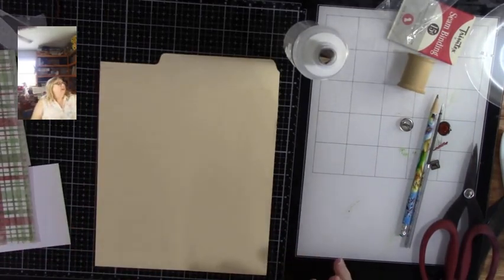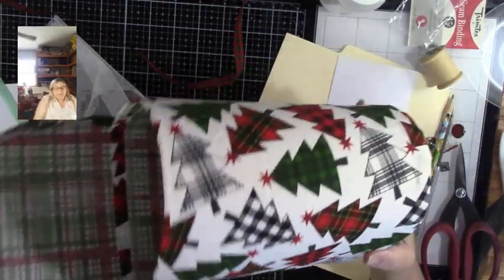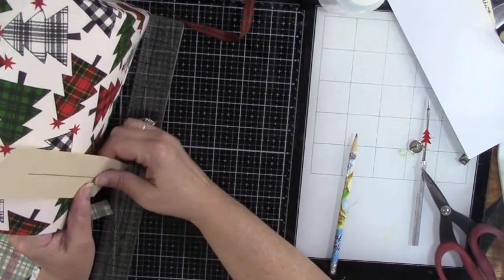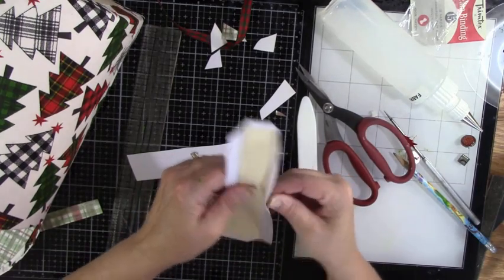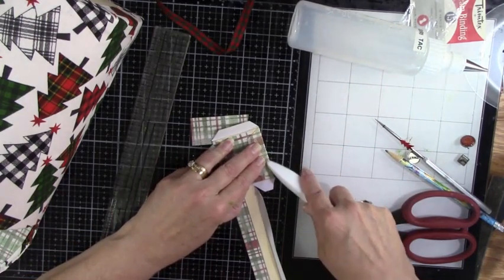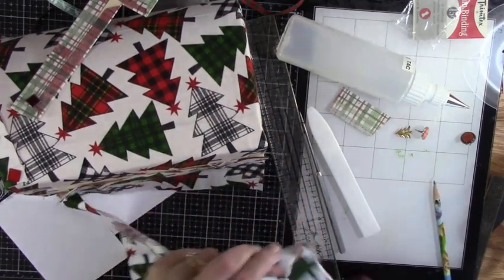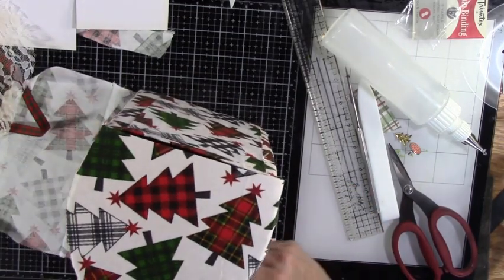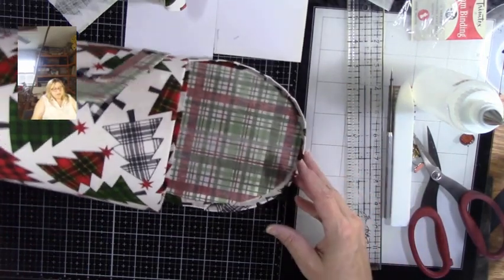ChristmasinJuly2022Project - Christmas Mailbox Décor Easy Peasy build 3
LOOK what we can make with file folders and some beautiful Christmas fabric.    Super fun and I appreciate you joining me!  Lets get started...
Christmas in July 2022 Project
Collaboration Creators:
Teri Lee

You can also search for christmasinjuly2002project in the Sweet Pea Papers Facebook group to see all of the individual flip-throughs and pictures created by the non-collaboration members